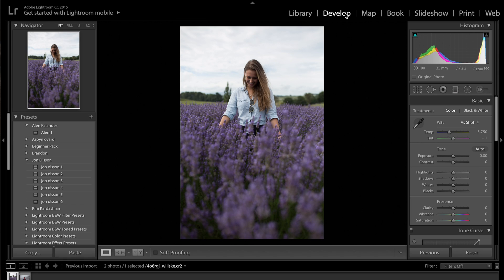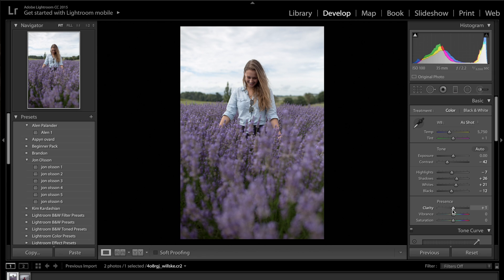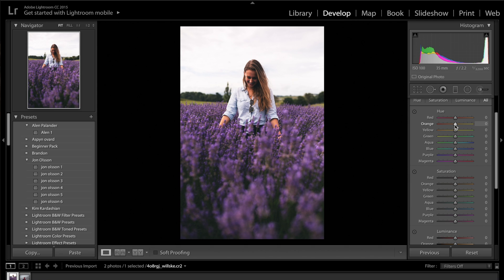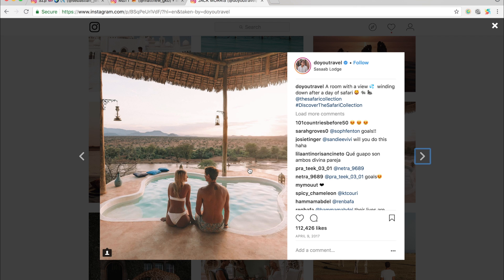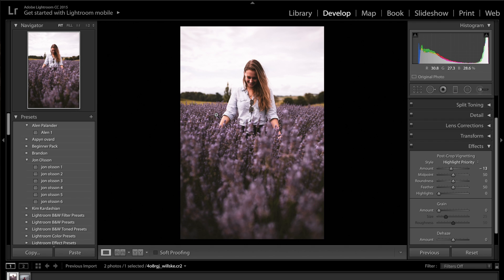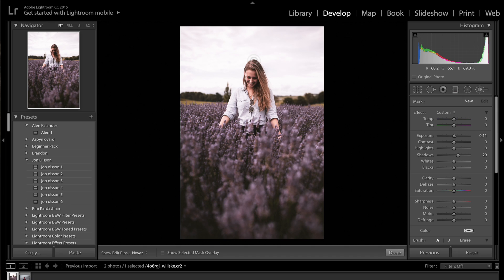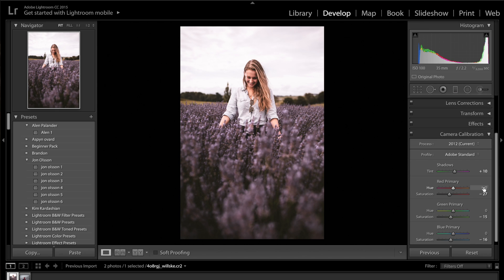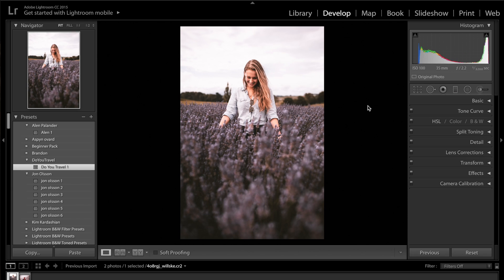How to Edit like DO YOU TRAVEL/GYPSEA LUST | JACK MORRIS instagram tutorial lightroom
In this tutorial i explain how you can edit photos like the instagramer do you travel and gypsea lust. follow this step by step guide on how to edit in the style of jack morris using adobe lightroom.

Editing
MacBook Pro